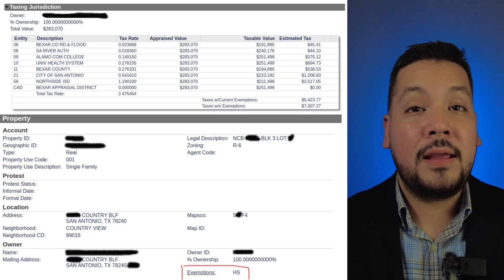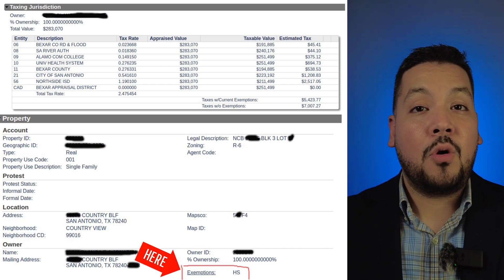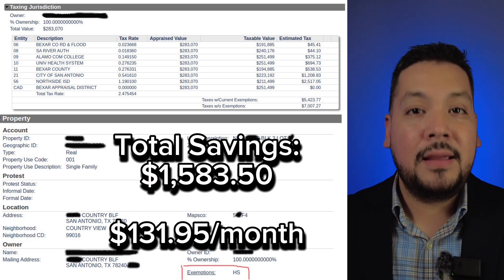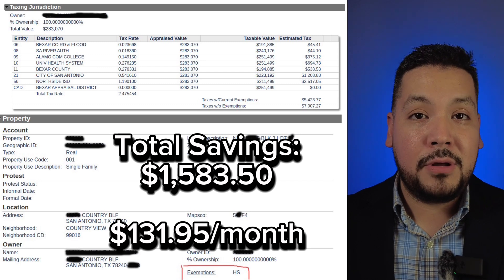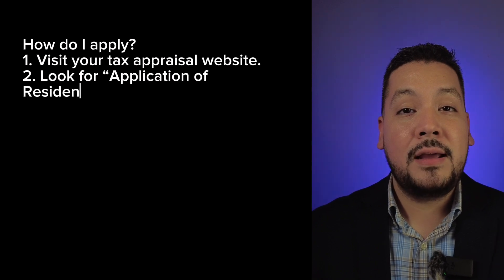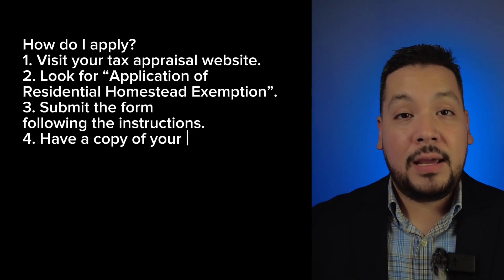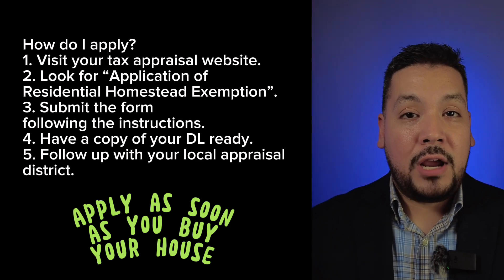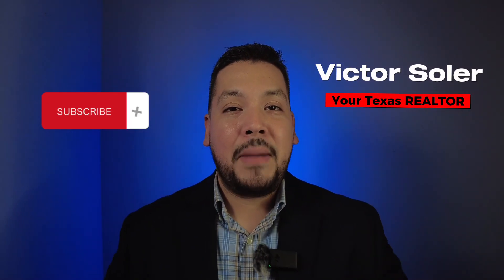What is Homestead Exemption?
A homestead exemption is basically a tax break for qualifying homeowners. It’s one of the many perks of buying and owning a home in the Lone Star State. A homestead exemption allows you to “write down” your property value, so you don’t get taxed as much.

The good news is that there aren’t any strict qualification criteria for the general ($40,000) homestead exemption. You must have an ownership interest in the property and use it as your “principal residence.” In other words, you can’t use a homestead exemption on a second / vacation home. But that’s about it, as far as requirements go.

It's important to note that the homestead exemption amount can vary by county, so you'll want to check with your local appraisal district to see what the exemption amount is for your area. Additionally, some counties may offer additional homestead exemptions for certain groups, such as disabled veterans or senior citizens.

It's also worth noting that while the homestead exemption can provide significant tax savings, it is not automatic. You must apply for the exemption and meet the necessary requirements to qualify.

The process can vary slightly from one county to the next. But in general, it works like this:

1. Visit the tax appraisal website for your county to find any specific instructions.
2. Obtain a copy of the “Application of Residential Homestead Exemption” (a.k.a., Property Tax Form 50-114) from your local appraisal district.
3.Complete the application with the required information about yourself and the property you’re claiming as a primary residence.
4. Submit the form in accordance with instructions provided by your appraisal district.
5. Provide any additional items your district might require (e.g., copy of driver’s license).
6. Follow up with your local appraisal district if you don’t receive any confirmation.

Finally, it's a good idea to make sure you understand the homestead exemption process in your county and stay on top of any deadlines or requirements. This can help ensure that you receive the full tax benefits you're entitled to as a Texas homeowner.

Victor Soler, Real Broker LLC
Texas REALTOR